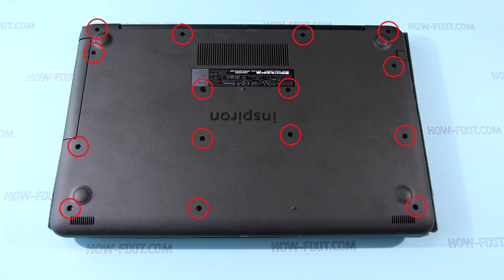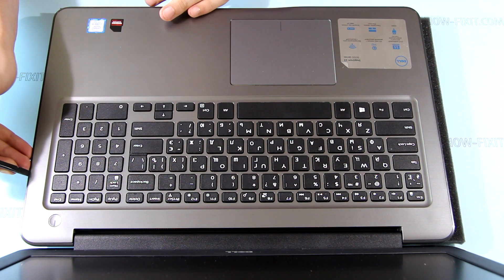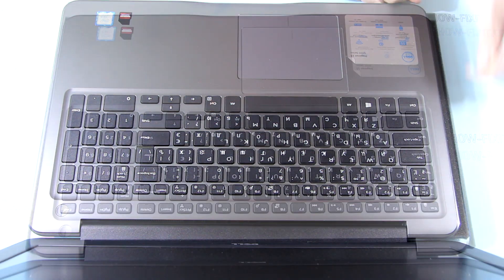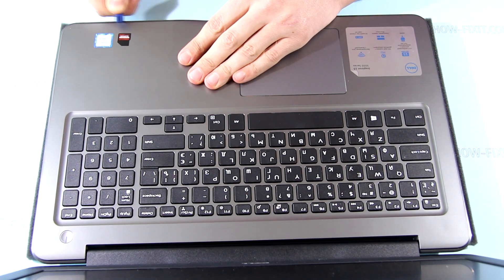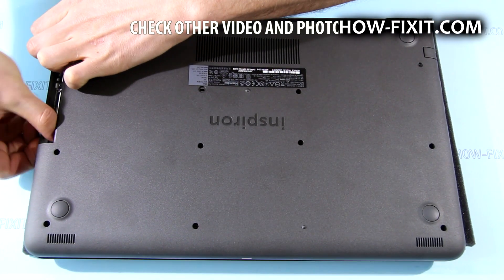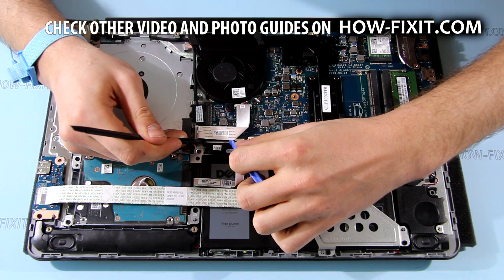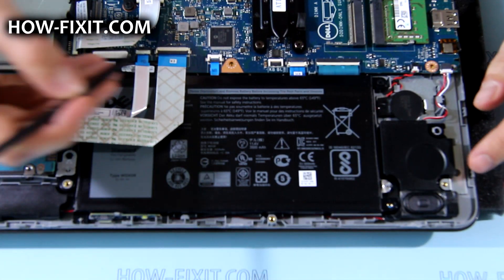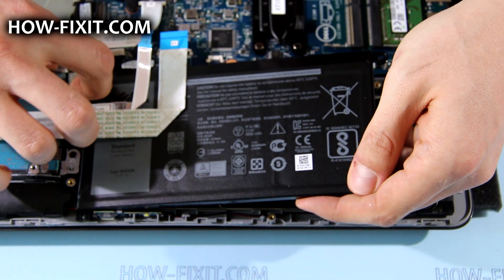Dell Inspiron 5567, 5565 battery replacement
How to battery replace in Dell Inspiron 5567. This video also can be useful for other laptops Dell Inspiron 5565.